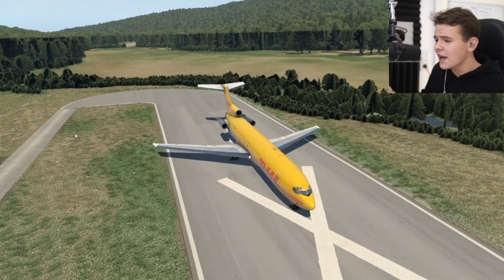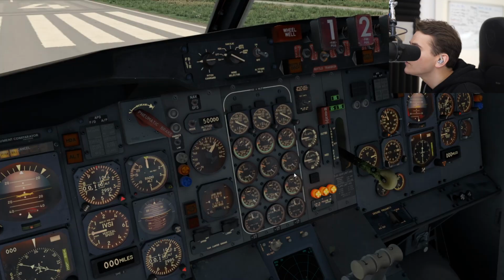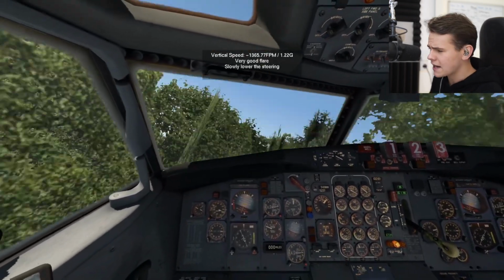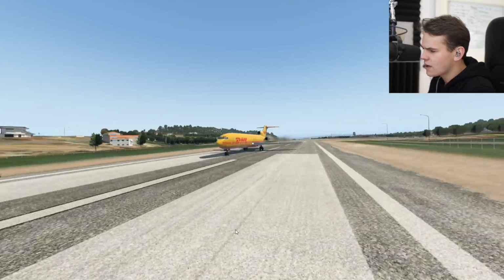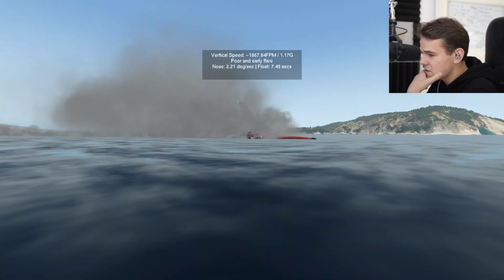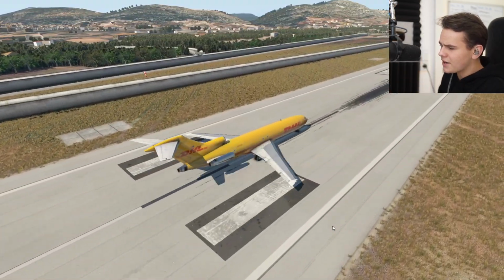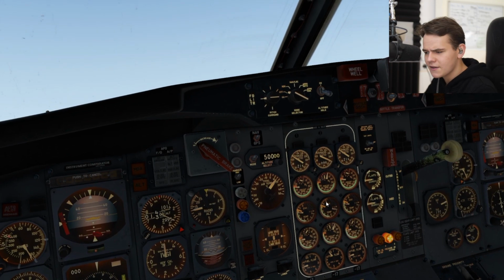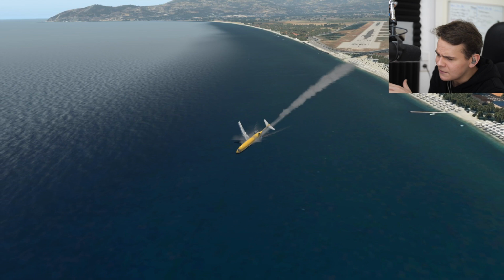Could The 727 Only Have 2 ENGINES?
Today's Video: Could The 727 Only Have 2 ENGINES?

PC:
16" MacBookPro for editing.

©Swiss001 2021